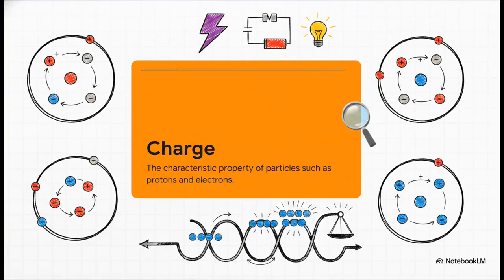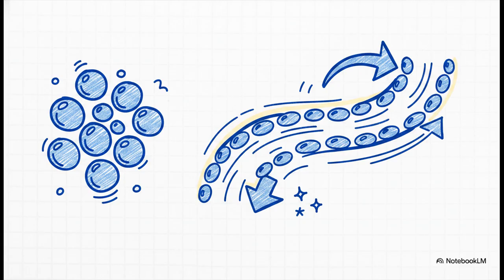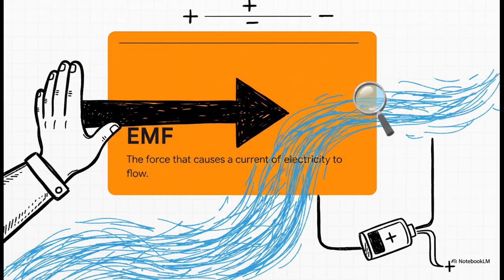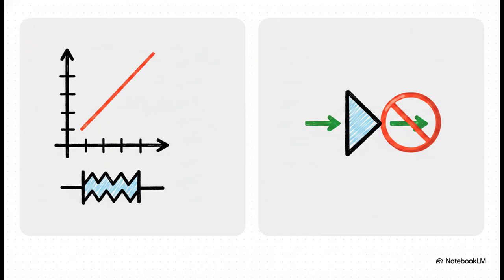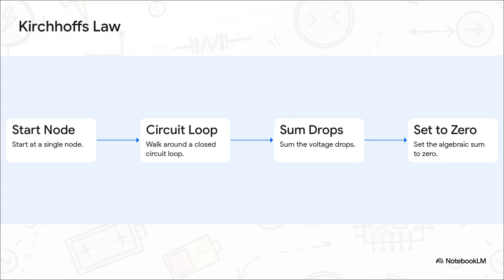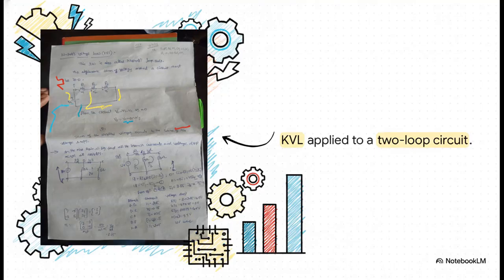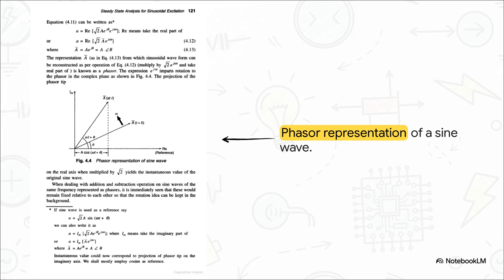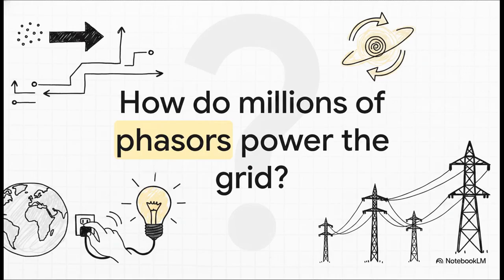Generation of Rotating Magnetic Field: The Invisible Engine of AC Motors 🌀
How do you get a motor to spin without any moving electrical contacts? The answer lies in the generation of a rotating magnetic field, or RMF. This is the heart of every induction and synchronous motor. It is a brilliant trick of physics where stationary coils produce a moving force.

To create an RMF, we need two specific conditions: three windings placed 120 degrees apart in space, and three-phase currents that are 120 degrees apart in time. When you feed these currents into the windings, each phase creates its own pulsating magnetic field.

Because these fields are peaking at different times and in different directions, they combine to form a single, steady magnetic field that rotates. Even though the copper coils never move, the magnetic field they produce spins around the inside of the motor as if someone were physically rotating a magnet.

The speed at which this field rotates is known as the synchronous speed. It depends only on the frequency of the power supply and the number of poles in the motor. One of the most fascinating mathematical results in electrical engineering is that the resulting magnetic field has a constant magnitude. Specifically, it is 1.5 times the maximum flux of a single phase.

This rotating field is what grabs the rotor and pulls it along, creating the torque needed to drive everything from industrial pumps to your washing machine. Understanding how we transition from stationary wires to a spinning field is the key to mastering electrical machinery.

Can you think of a way to reverse the direction of this rotating field? It is a common trick used in industrial motor control.